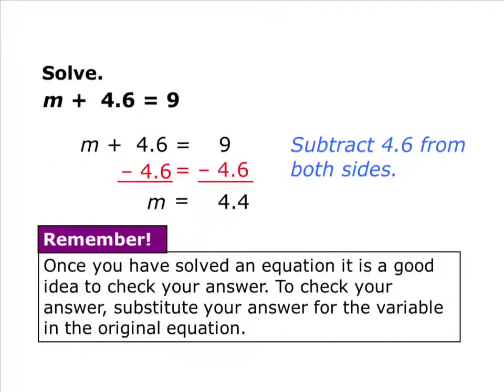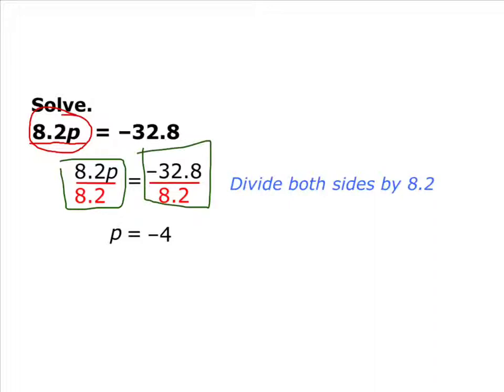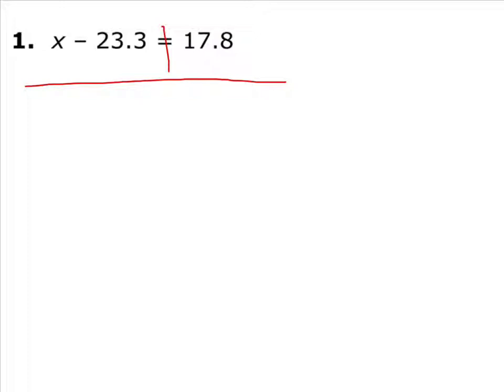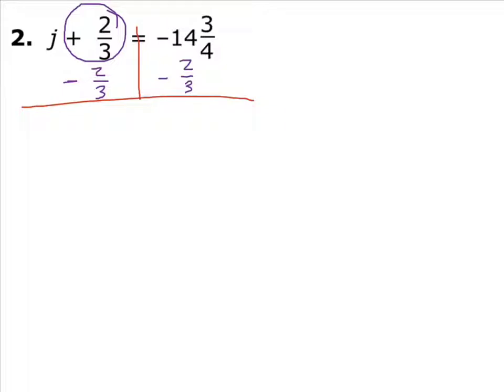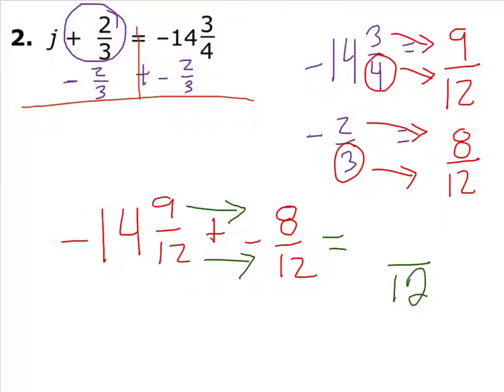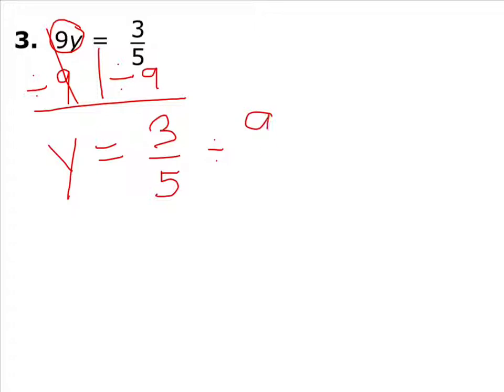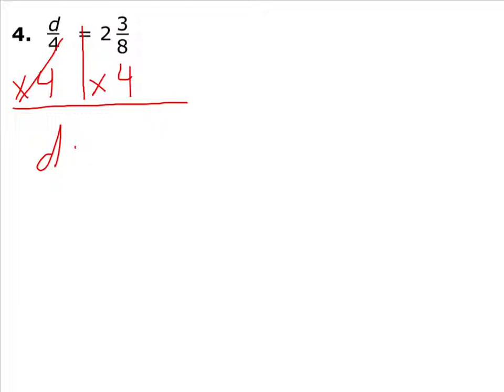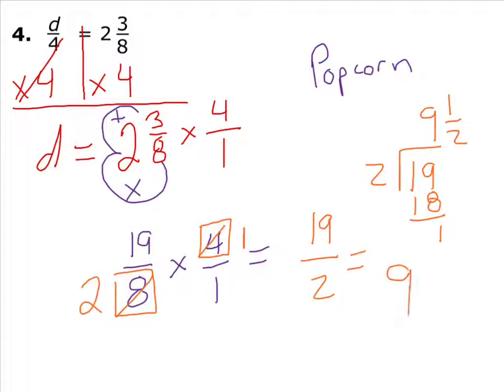Lesson 2-7 Solving Equations with rational numbers